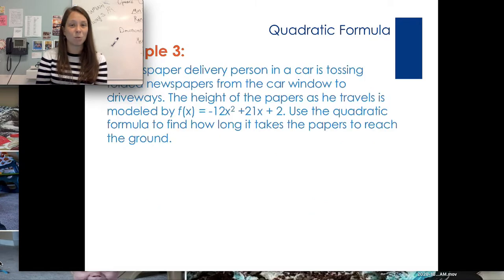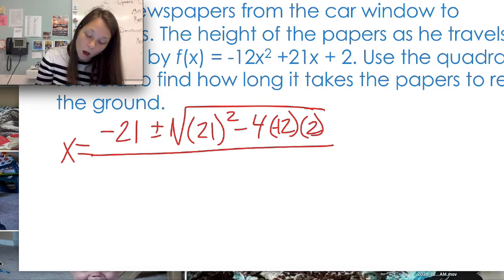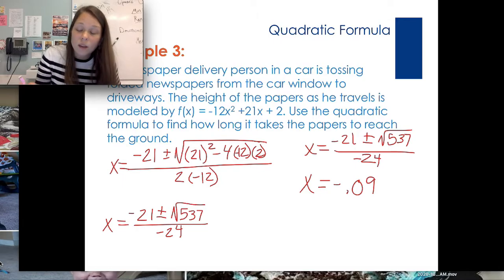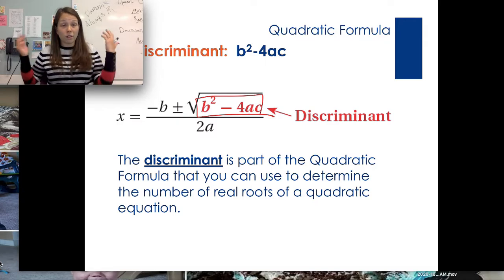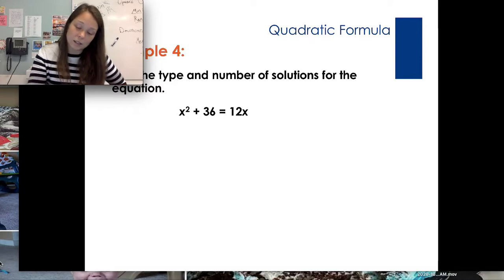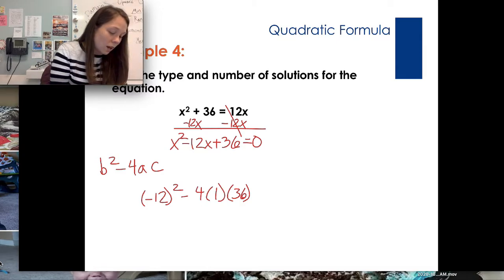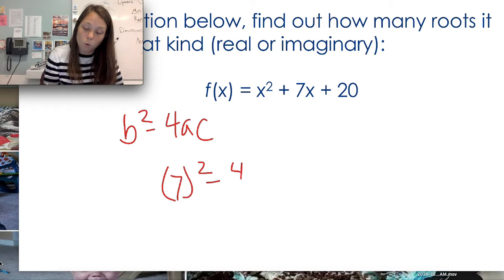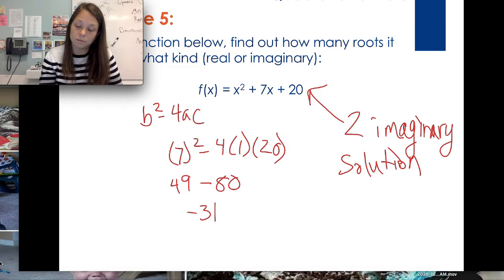A2 2.6 Notes Part 2